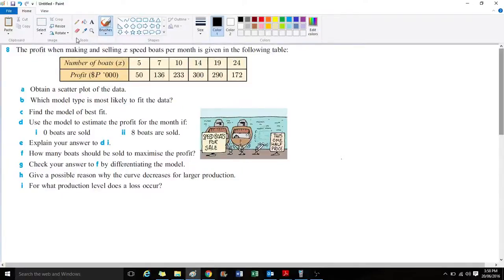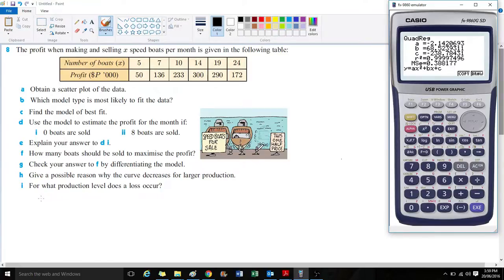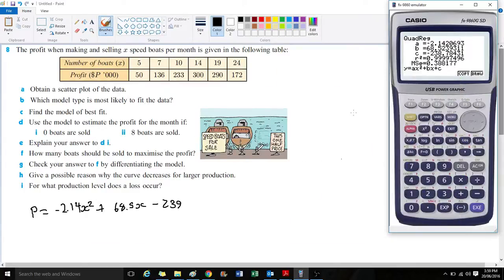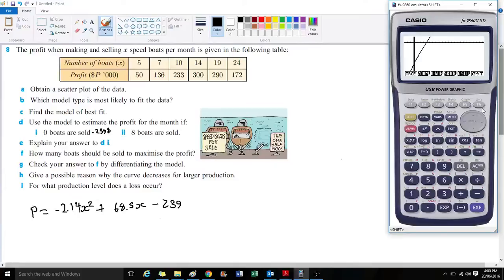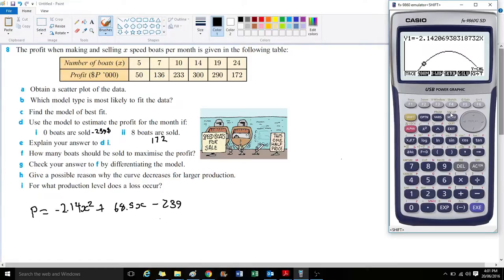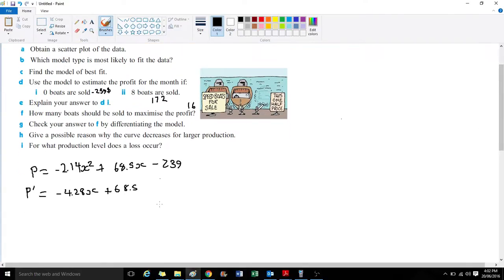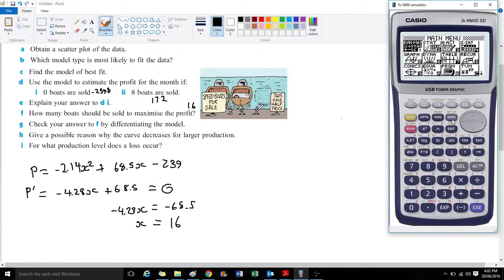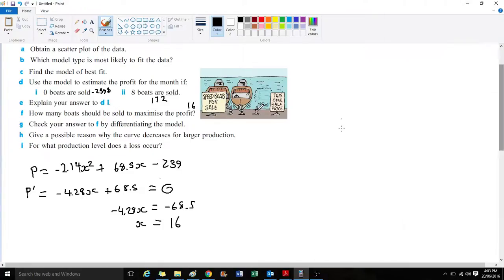Modeling with calculus 3